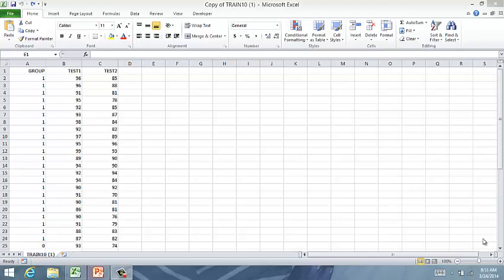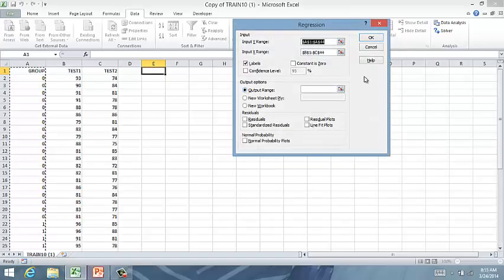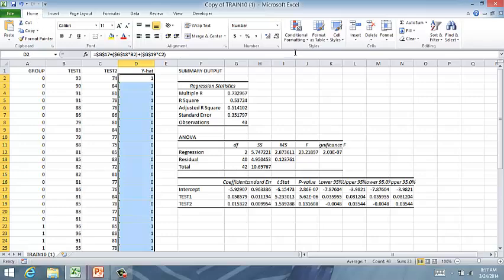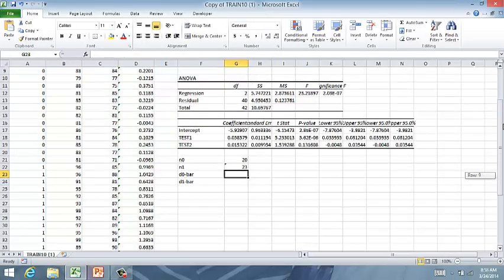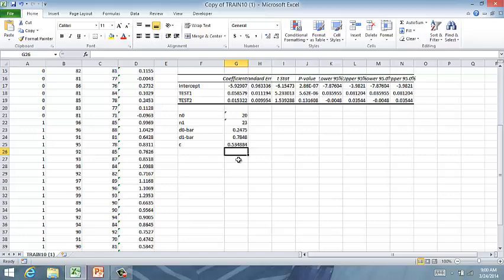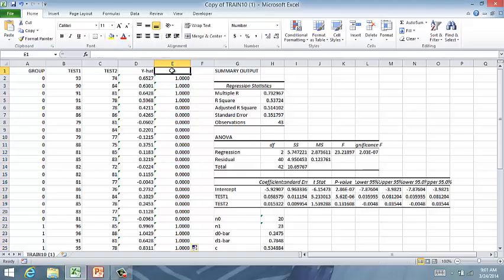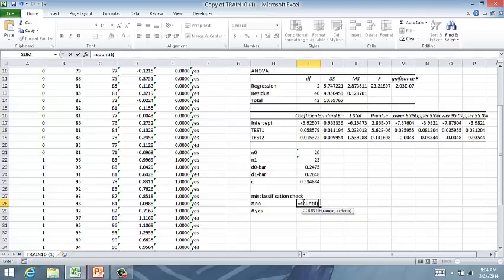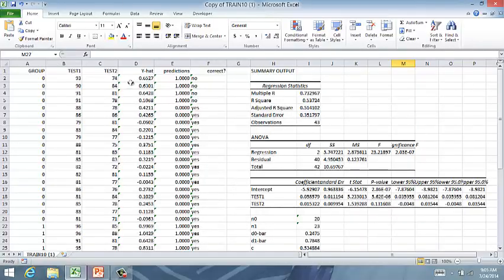365, ch 10, discriminant analysis in Excel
This video shows how to run and interpret a discriminant analysis in Excel